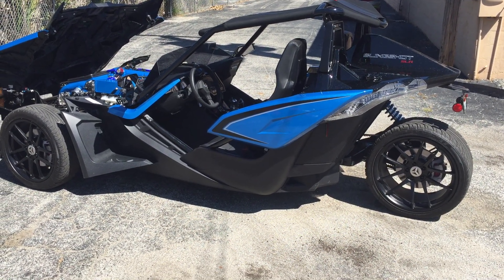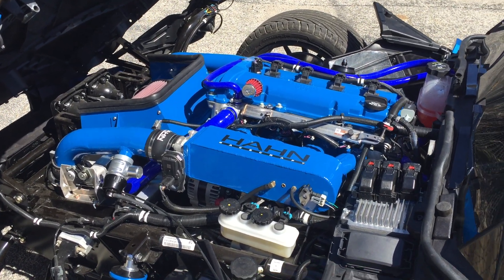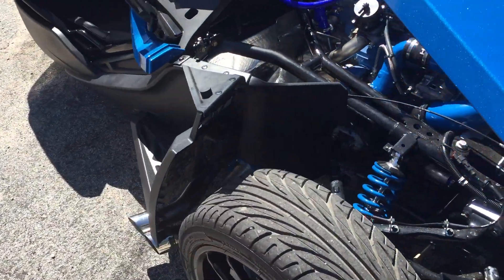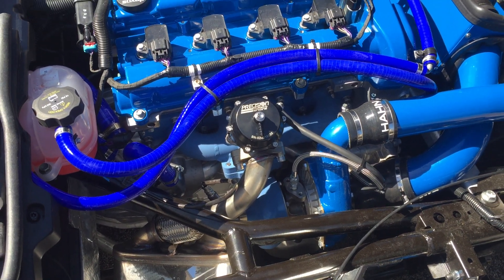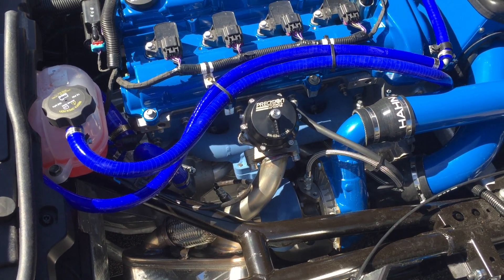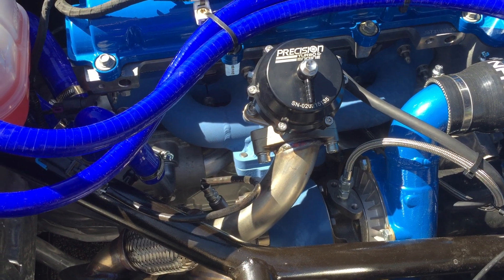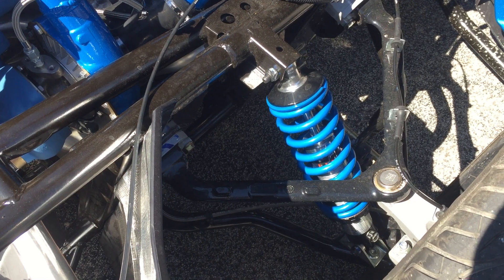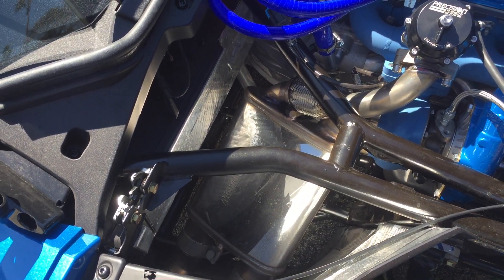2019 SLR with the Hahn RaceCraft Treatment!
A whole lot of cool toys on a very cool SLR.